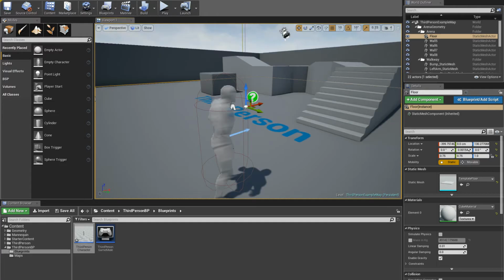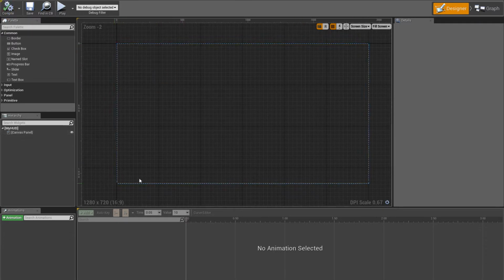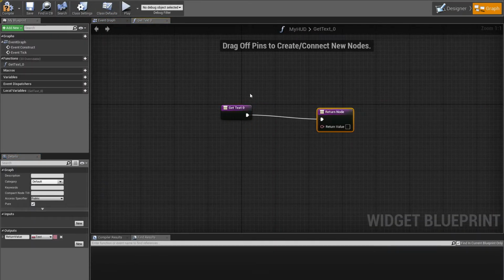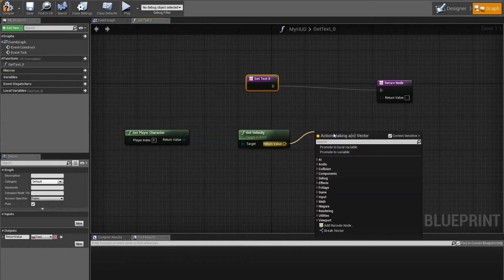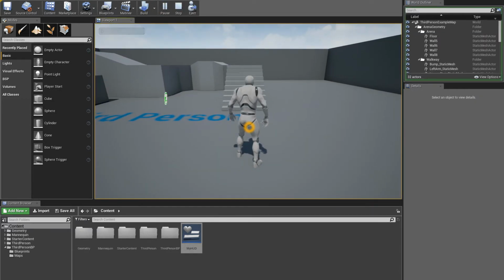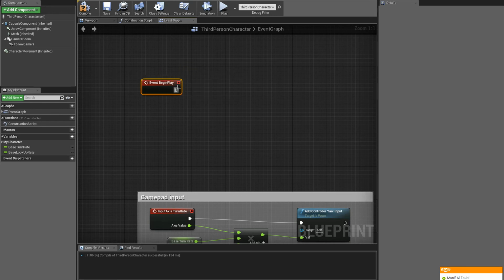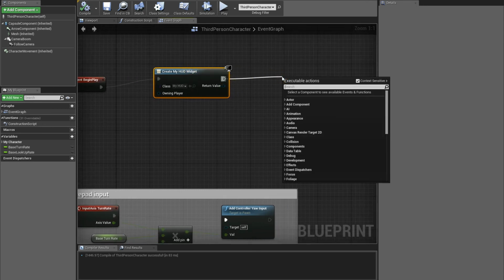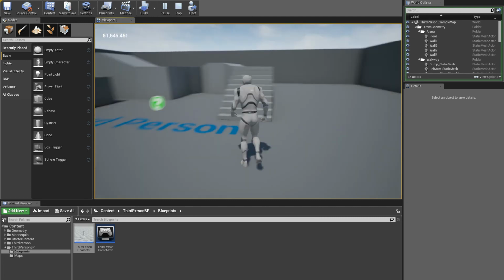Adding User Interface (UI) in Unreal Engine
In this tutorial, we'll walk you with a simple step by step procedure on how to add a user interface and make it change dynamically with the character movement speed. Have any questions?